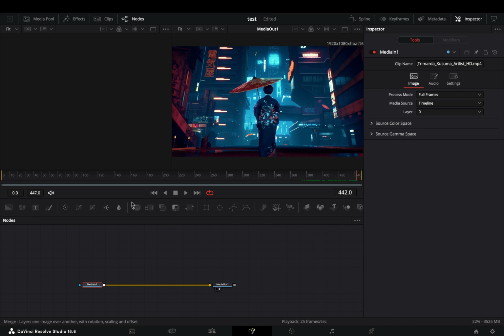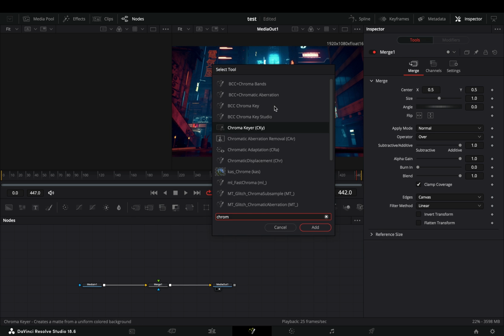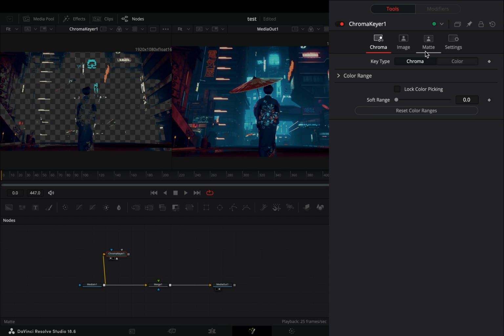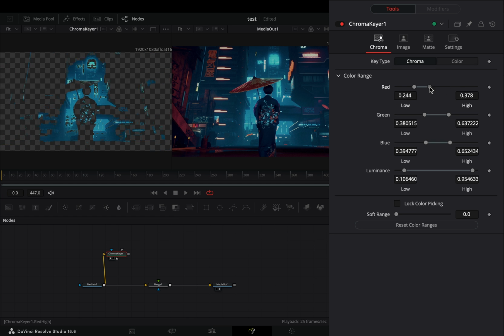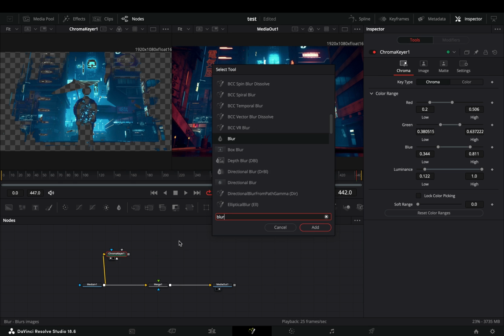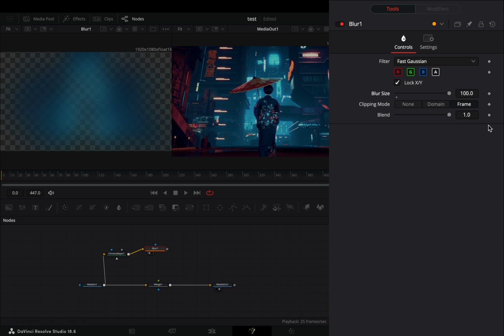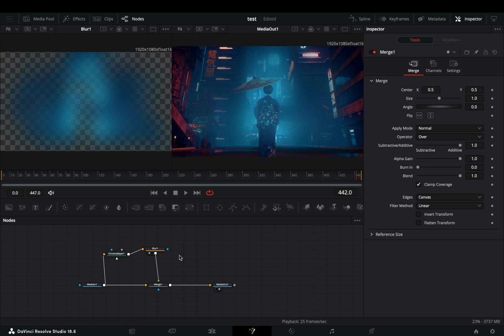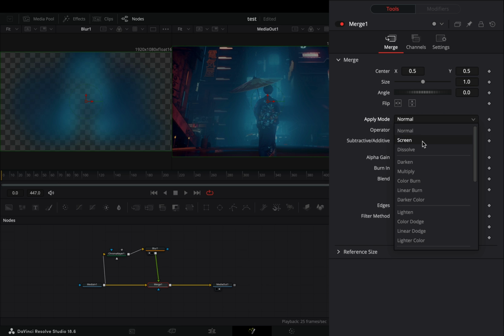The Mist Effect | DaVinci Resolve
How to make the mist effect in DaVinci resolve fusion page using the chroma keyer node

You can send them here :

BTC : 1Ecg6F8UnFHnVxsKhbkecqtge11vBhqS5
ETH: 0xB643C1C8B6C75bcB3426F40f8514CB89Fc294abC